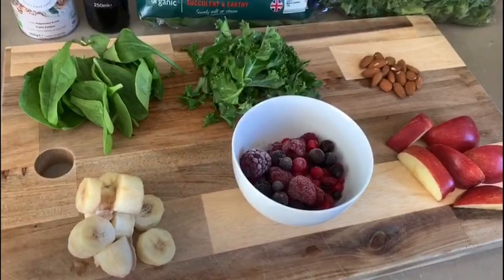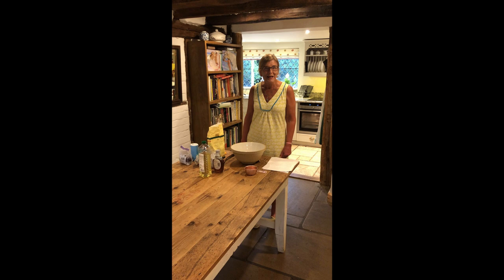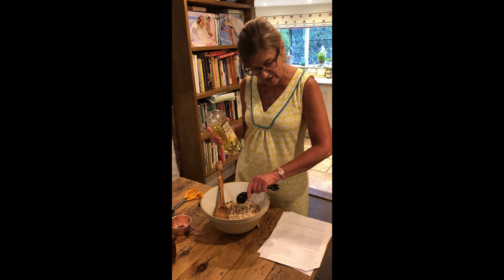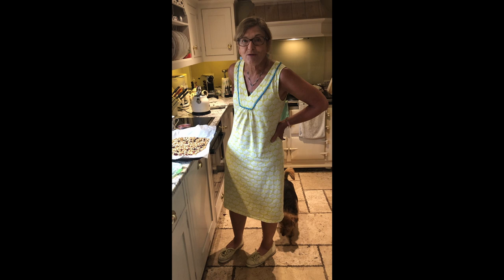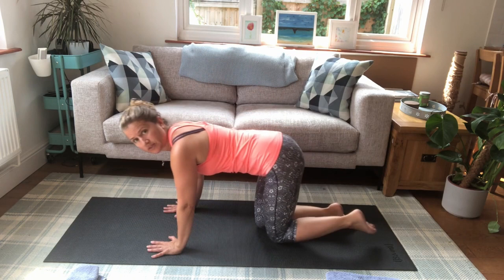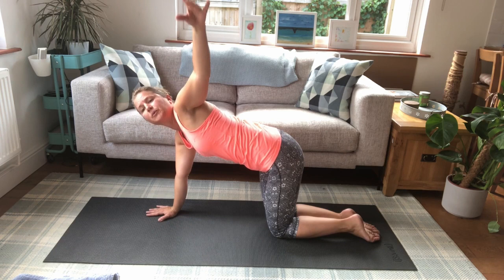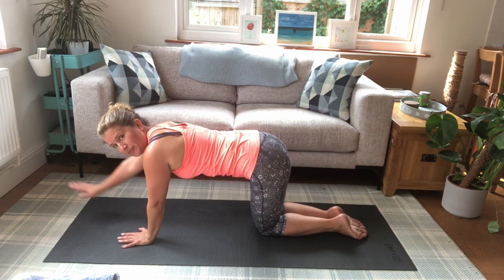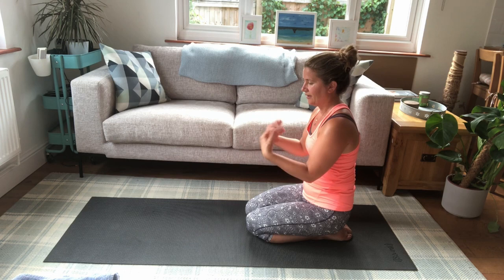Women's Breakfast August 22nd 2020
Our message this time is all about peace - so apt in these times of ongoing uncertainty - and comes from Fiona Hendley, married to Paul Jones from the band, Manfred Mann, who also joins us for a duet with his lovely wife! We also enjoy a 5-minute workout with Liz Fielden, a local Pilates instructor, cooking tutorials in making homemade granola and healthy smoothies, a testimony from a recent arrival to the village of Loxwood and a wonderful compilation of videos sent in by various regulars at our breakfasts, displaying our Isaiah memory verse in a unique way through the medium of pasta, raisins, rice and much more!
May God bless you as you join us, and we hope to see you in person when we are able to meet again at the Sir Roger Tichborne pub in the not-too-distant future!